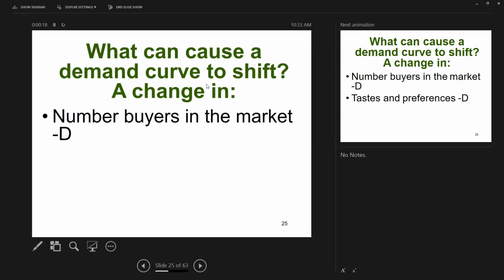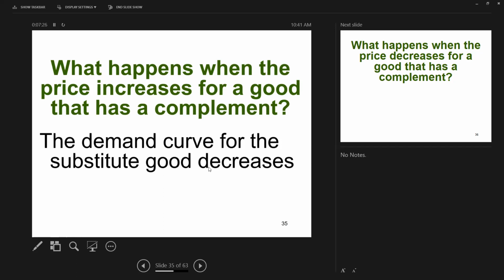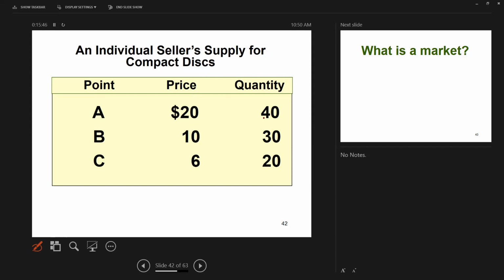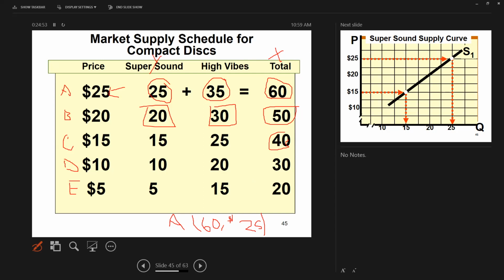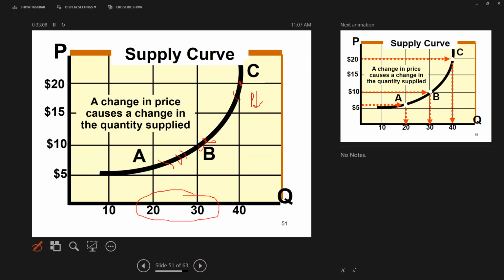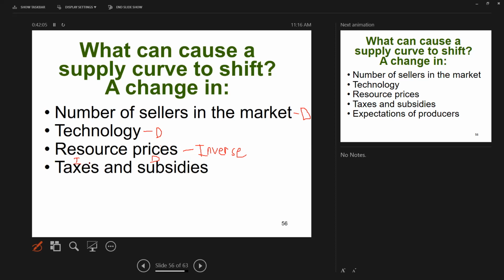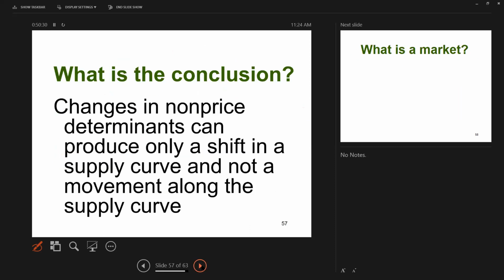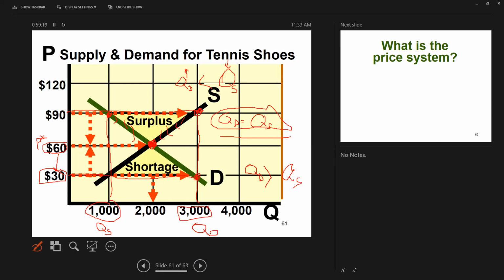Changes in Demand, Changes in Quantity Supplied, Changes in Supply and Equilibrium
Changes in Demand, Changes in Quantity Supplied, Changes in Supply and Equilibrium (Chapter 3) Lecture 3/18/2021, James Yohe, Austrian, neoclassical and hermaneutic views on equilibrium. gadsden state community college, Economics